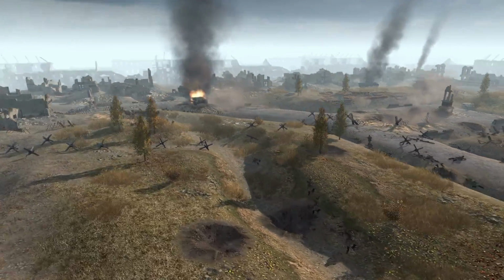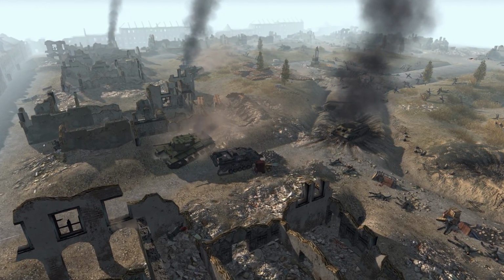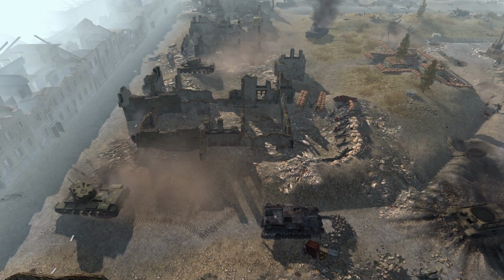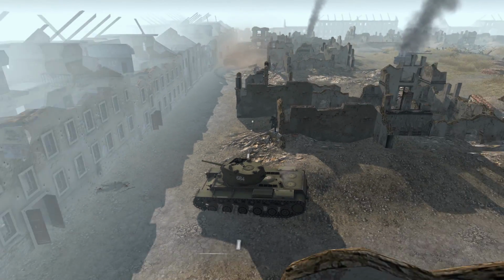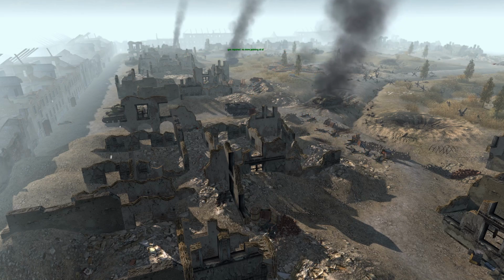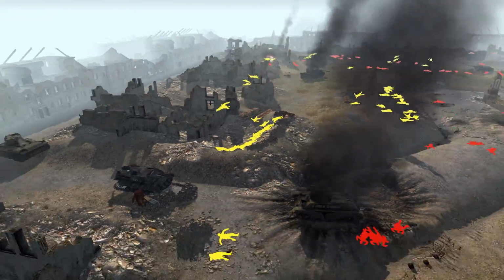Soviet Human Wave Attack - Stalingrad Central Plaza Charge | Men of War Assault Squad 2 Mod Gameplay